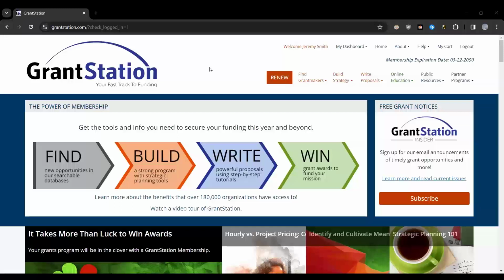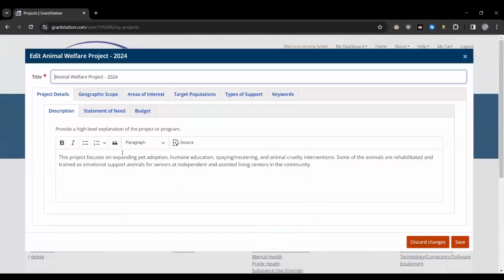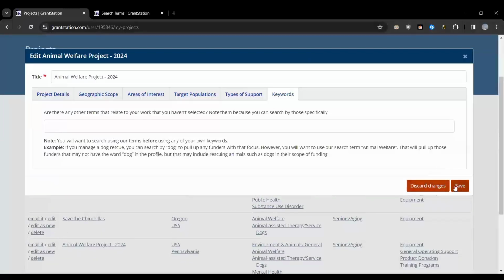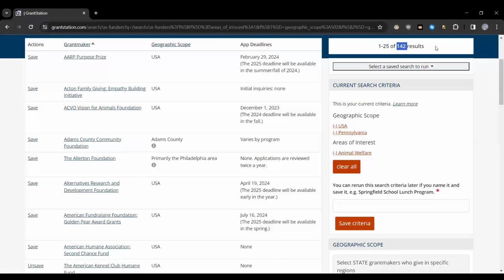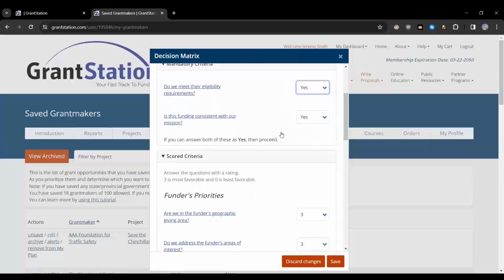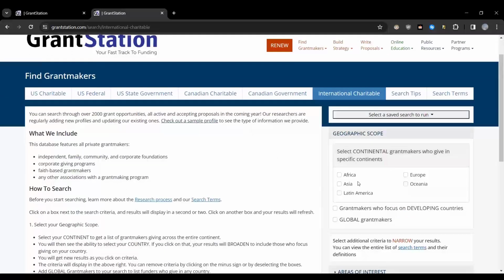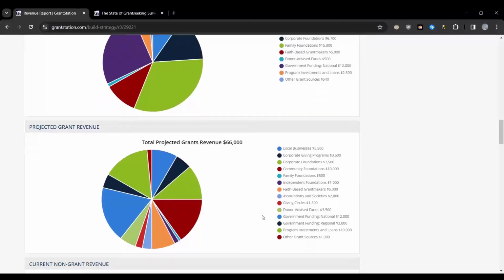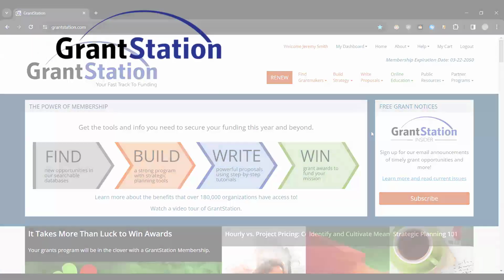Your Guide to GS: Features, Tools, & Updates 2024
Finding the funds needed to fulfill your mission is a never-ending challenge for all nonprofits.

Whether you’re part of an established nonprofit constantly searching for new funding to expand your programs, or you’re a one-person development office, which means you need to do it all, GrantStation can work for you because it is designed to help nonprofit organizations of all sizes get funded.

During this demo and Q&A session, Jeremy Smith, Director of Communications Technology, and Kerry Glauser, Senior Research Specialist, will show you how you can use GrantStation to complete your grant research quickly and get high-quality results.

You’ll see how you can find and vet funding opportunities in a quick, streamlined fashion, so you and your staff can focus on what's most important—serving your community.

You’ll learn:
- how to find private, state, and national funding opportunities using GrantStation’s databases;
- how to adjust your search terms so you can discover funding opportunities you never thought to explore;
- how you can use a funder’s up-to-date profile along with the decision matrix to vet funders and save time; and,
- how both beginners and pros can benefit from the in-depth tutorials in the “Build Strategy” and “Write Proposals” sections.

This quick overview is perfect for both current Members who want to ensure they are getting the most out of their Membership and potential Members who want to see GrantStation in action.